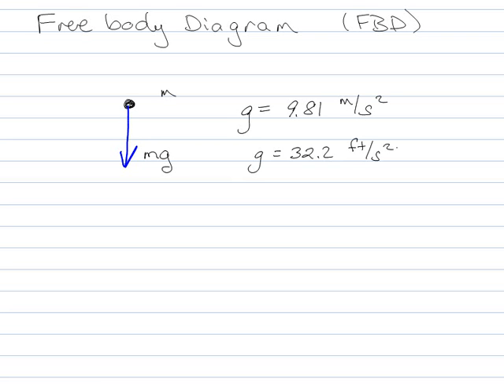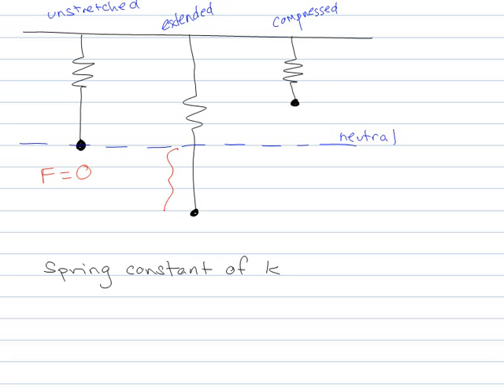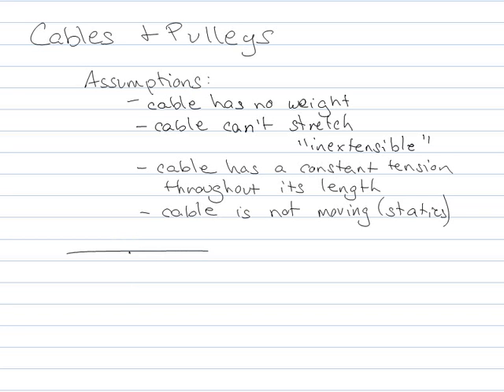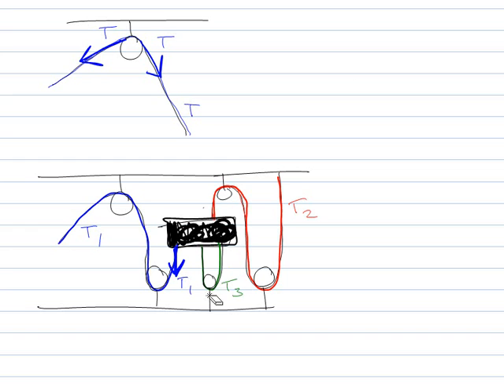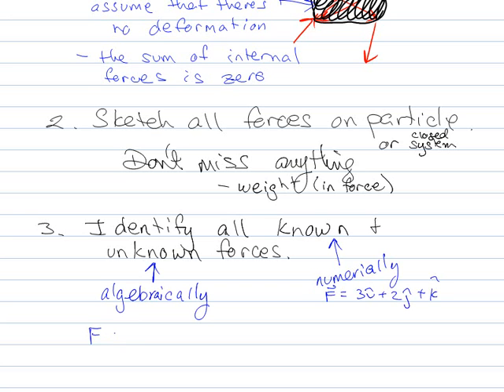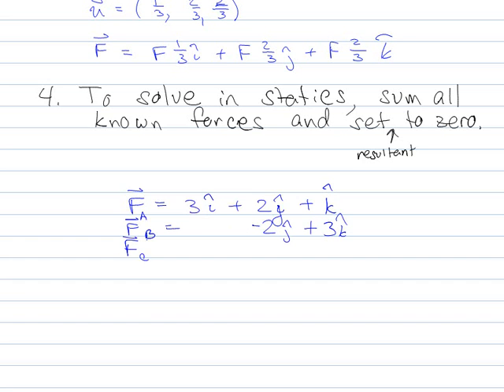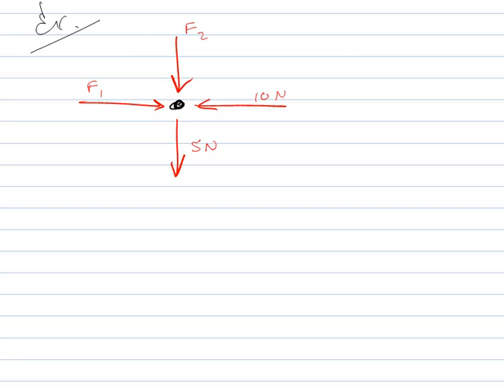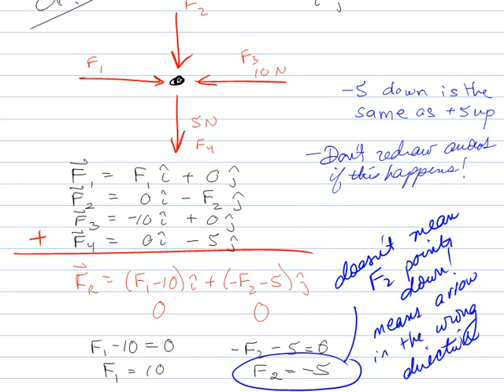Equilibrium, Free Body Diagrams, and Force Systems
A quick reminder of the meaning of static equilibrium, drawing forces for cables, pulleys, and springs, and weight, and then using free body diagrams (FBDs) to solve basic static equilibrium problems.  This video corresponds to Chapter 3 (all sections), in  Hibbeler's Statics & Dynamics book, 12th edition.

And yes, I totally realize (now) that I completely misspelled "Equilibrium" in the video.  My humblest apologies.  I care, I swear I do -- just not enough to redo the thing.    :-)